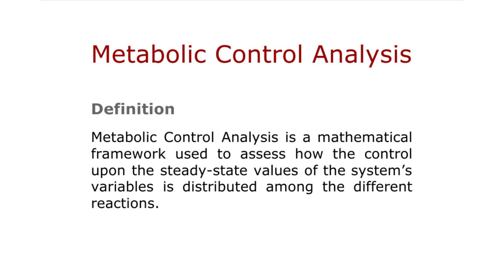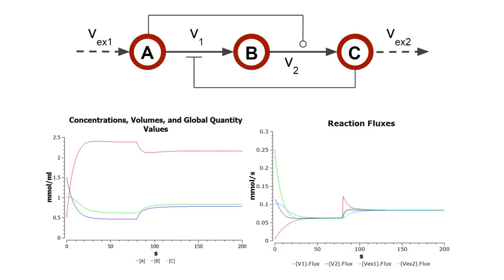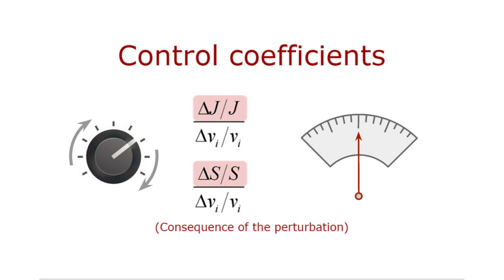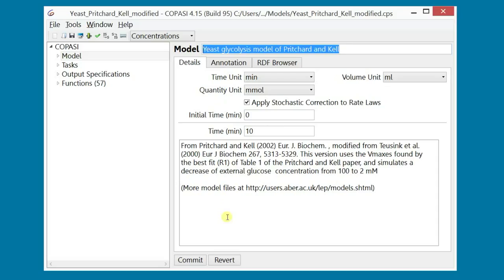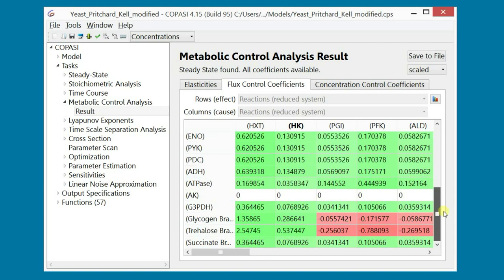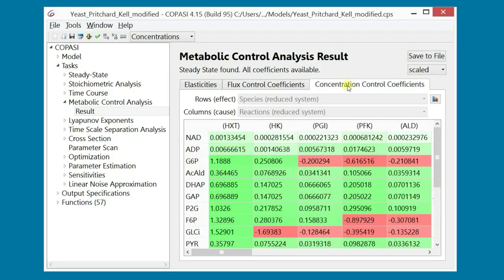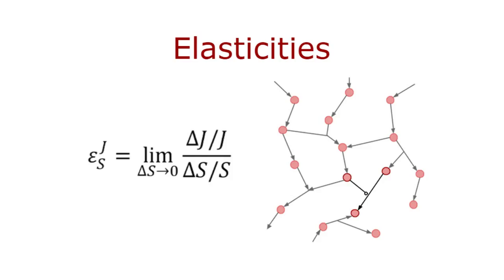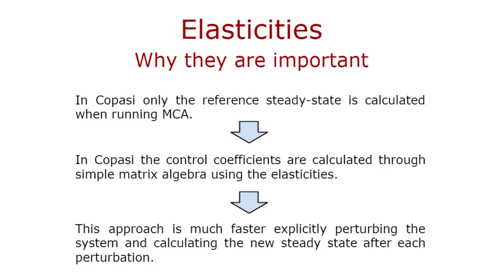Copasi MCA Tutorial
A tutorial on Metabolic Control Analysis and how to apply it to kinetic models with the software COPASI